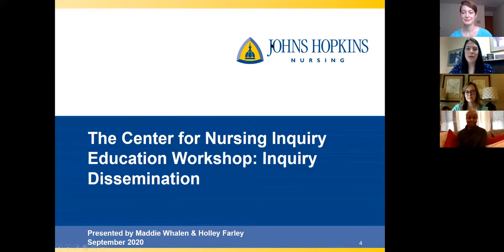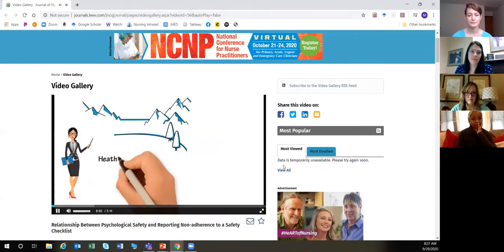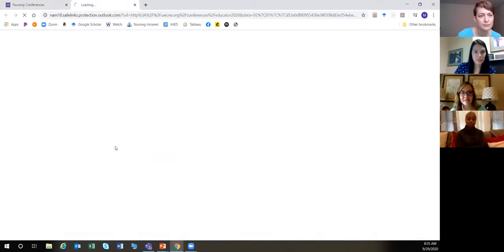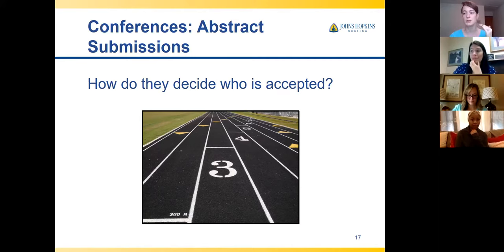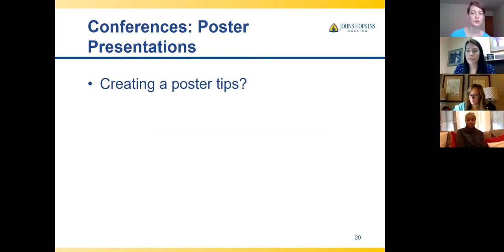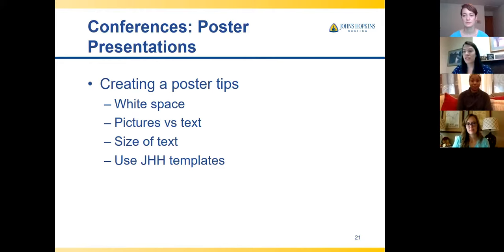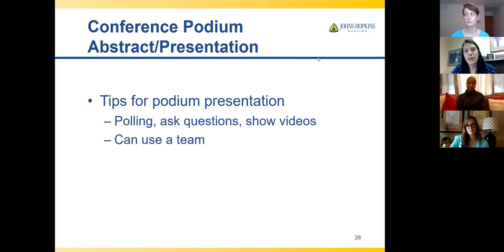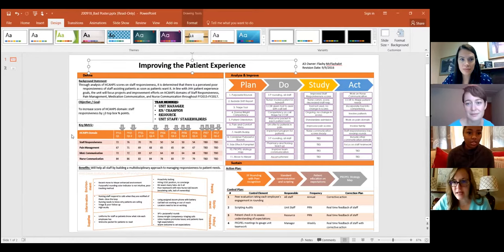Center for Nursing Inquiry | Dissemination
You and your project team have done all of the heavy lifting. Now it's time to put those projects out there to the greater scholarly community. Don't let your efforts fall apart after the implementation occurs. Come learn about the various ways to share project findings far and wide with others!